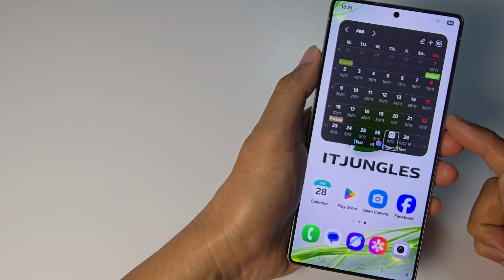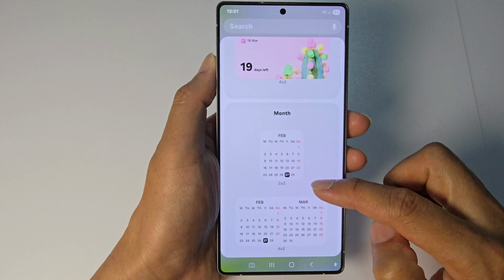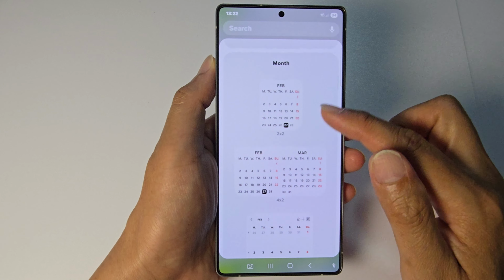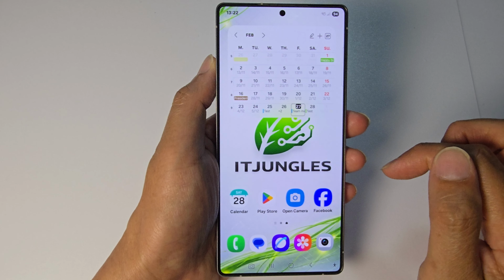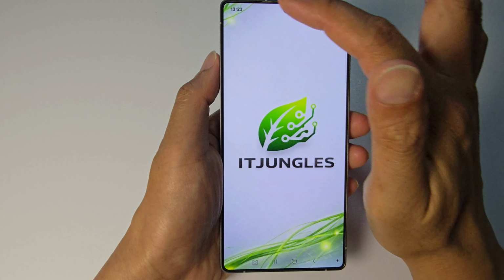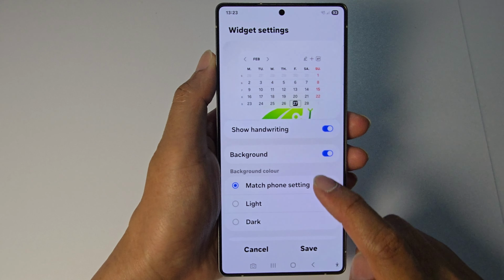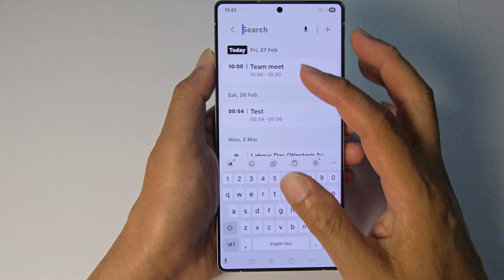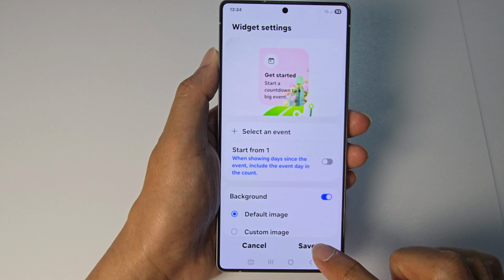How to Set Up Calendar Widget on Samsung Galaxy S25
Quickly access your schedule with the Samsung Galaxy S25 calendar widget! This guide shows you how to easily add and customize a calendar widget to your home screen, keeping your events and appointments front and center. Master your S25 organization and stay on top of your day at a glance.